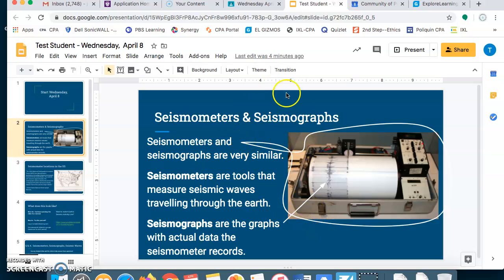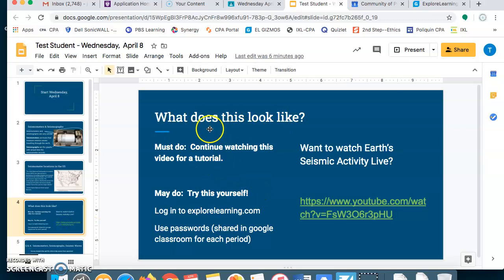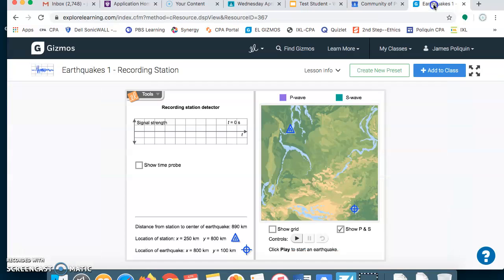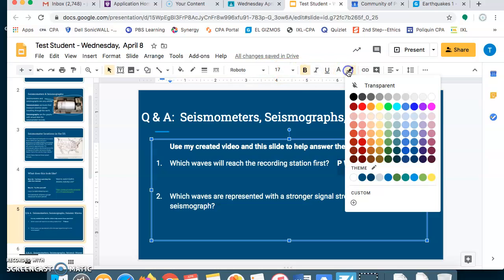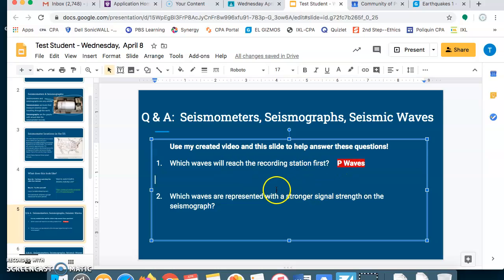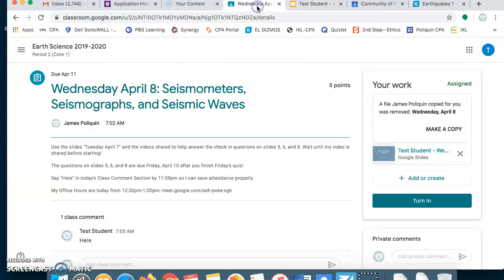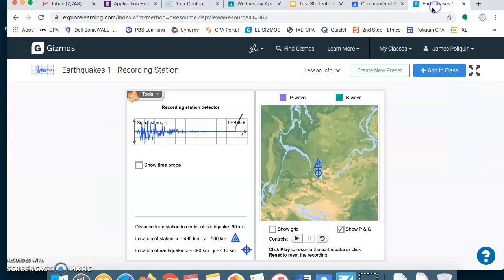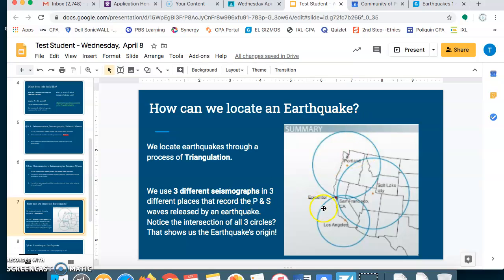Wed April 8: Seismometers, Seismographs, Seismicwaves P.1